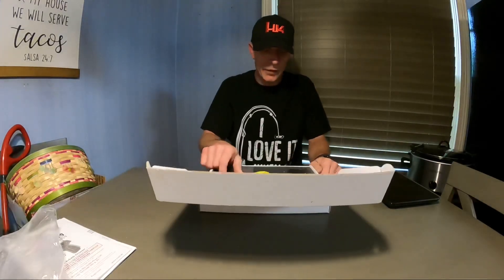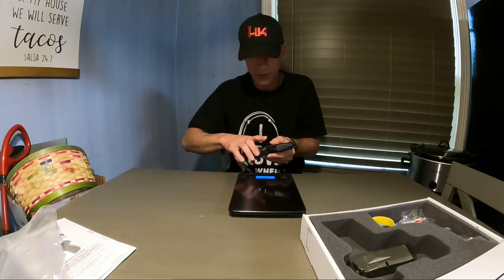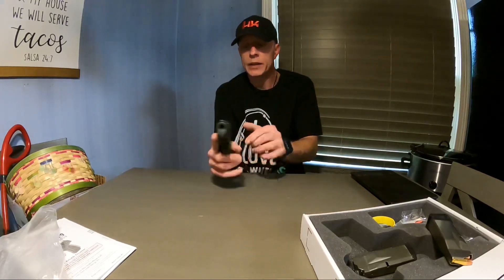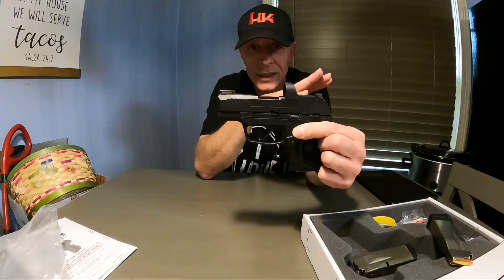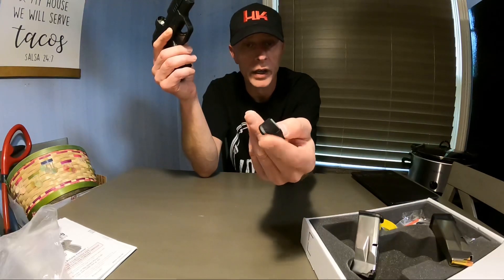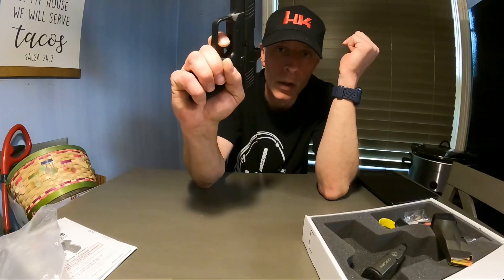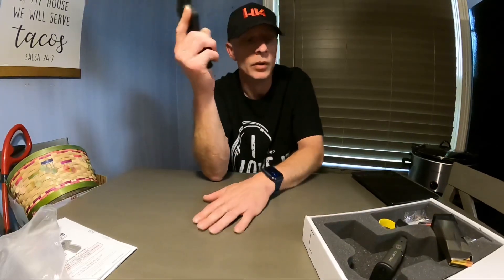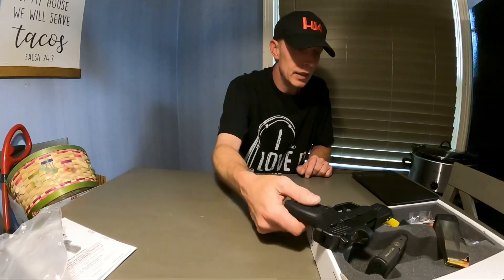Rugers new ready dot on the max 9 for $450 out the door. First look.